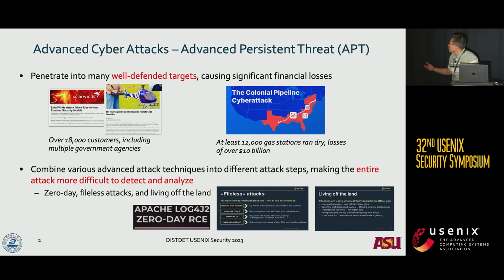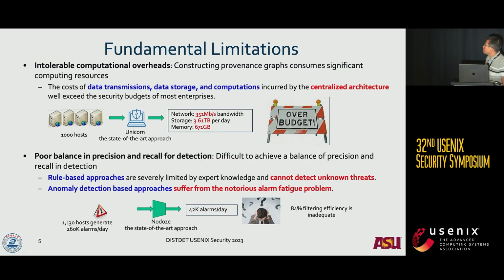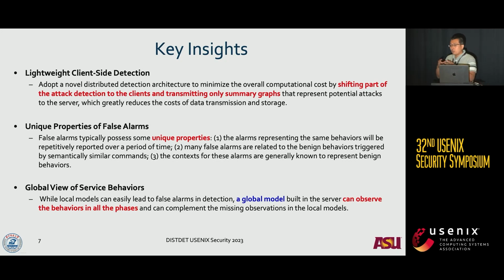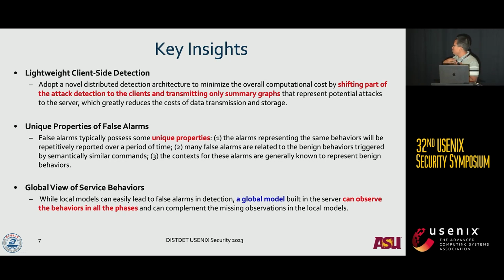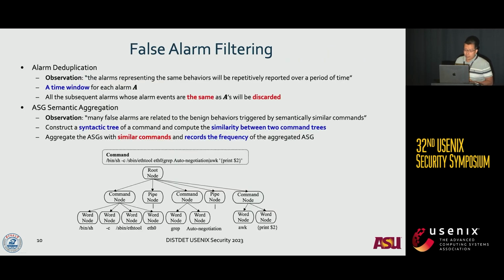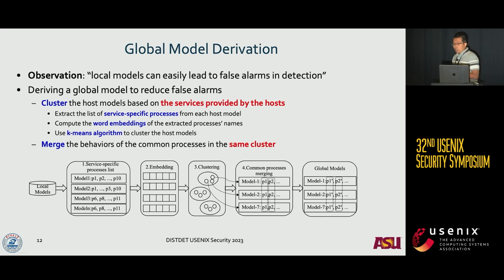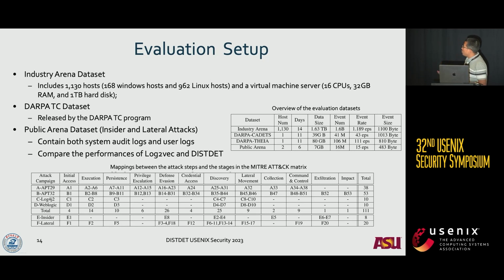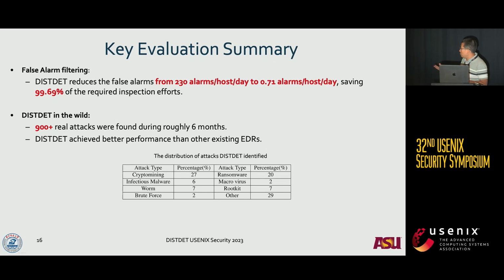USENIX Security '23 - DISTDET: A Cost-Effective Distributed Cyber Threat Detection System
Feng Dong, School of Cyber Science and Engineering, Huazhong University of Science and Technology / Sangfor Technologies Inc.; Liu Wang and Xu Nie, Beijing University of Posts and Telecommunications; Fei Shao, Case Western Reserve University; Haoyu Wang, School of Cyber Science and Engineering, Huazhong University of Science and Technology; Ding Li, Key Laboratory of High-Confidence Software Technologies (MOE), School of Computer Science, Peking University; Xiapu Luo, The Hong Kong Polytechnic University; Xusheng Xiao, Arizona State University

Building provenance graph that considers causal relationships among software behaviors can better provide contextual information of cyber attacks, especially for advanced attacks such as Advanced Persistent Threat (APT) attacks. Despite its promises in assisting attack investigation, existing approaches that use provenance graphs to perform attack detection suffer from two fundamental limitations. First, existing approaches adopt a centralized detection architecture that sends all system auditing logs to the server for processing, incurring intolerable costs of data transmission, data storage, and computation. Second, they adopt either rule-based techniques that cannot detect unknown threats, or anomaly-detection techniques that produce numerous false alarms, failing to achieve a balance of precision and recall in APT detection. To address these fundamental challenges, we propose DISTDET, a distributed detection system that detects APT attacks by (1) performing light weight detection based on the host model built in the client side, (2) filtering false alarms based on the semantics of the alarm proprieties, and (3) deriving global models to complement the local bias of the host models. Our experiments on a large-scale industrial environment (1,130 hosts, 14 days, ∼1.6 billion events) and the DARPA TC dataset show that DISTDET is as effective as sate-of-the-art techniques in detecting attacks, while dramatically reducing network bandwidth from 11.28Mb/s to 17.08Kb/S (676.5× reduction), memory usages from 364MB to 5.523MB (66× reduction), and storage from 1.47GB to 130.34MB (11.6× reduction). By the time of this writing, DISTDET has been deployed to 50+ industry customers with 22,000+ hosts for more than 6 months, and identified over 900 real-world attacks.